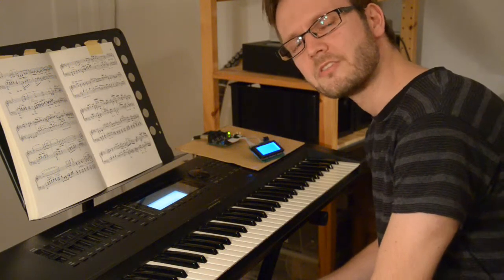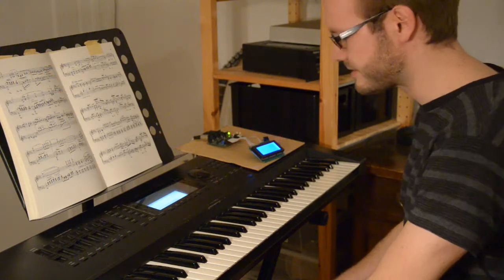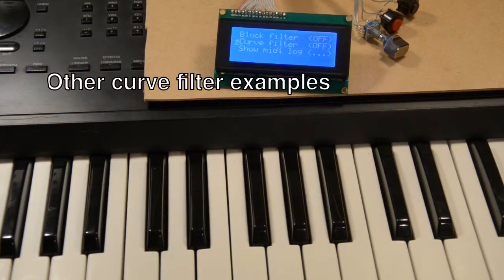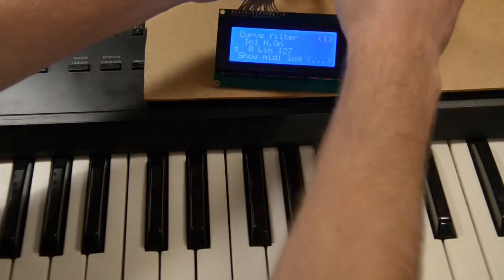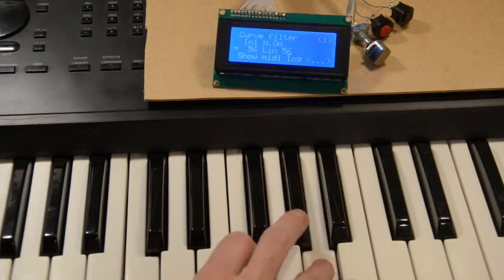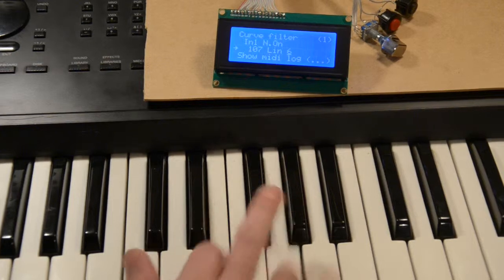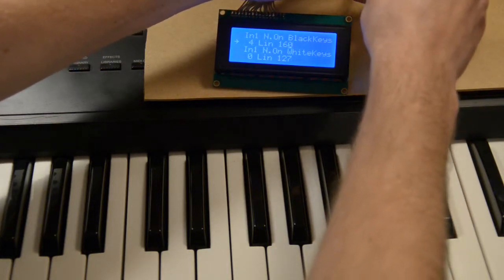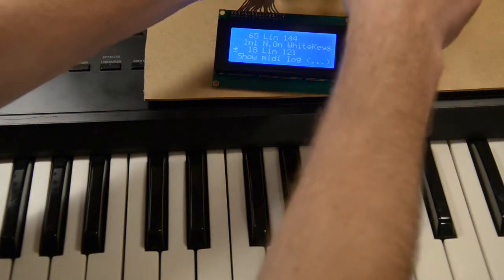Midimixfix demonstration, fixing key velocity using curve filter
In this video I demonstrate how the Midimixfix midi processor can be used to adjust the key velocity dynamic response using a "Curve filter"

A General Music S3 Turbo keyboard is connected to Midimixfix, which is connected to a Roland JV-1080. This way, Midimixfix can process the MIDI data before it hits the sound module.

Midimixfix is currently in a prototype state. It is an electronics project I am doing, intended to be an cheap open source / open hardware midi processing platform powered by an Atmel Atmega644p.

I apologize for my mediocre rendition of Chopin... :)